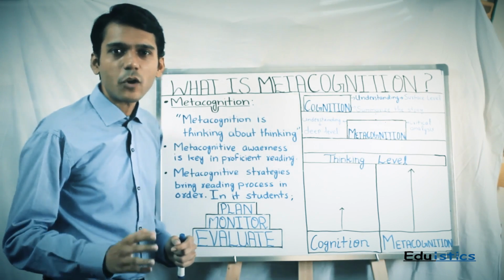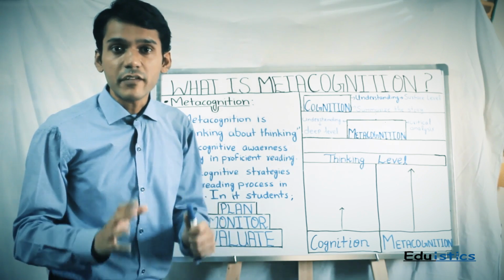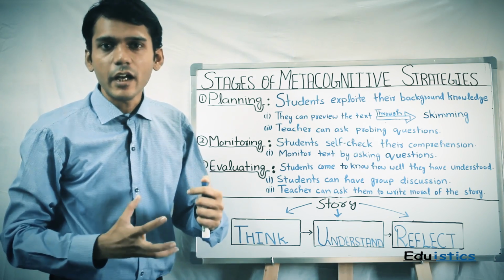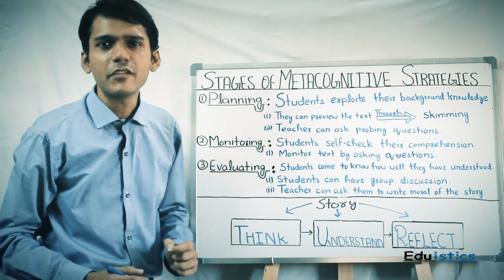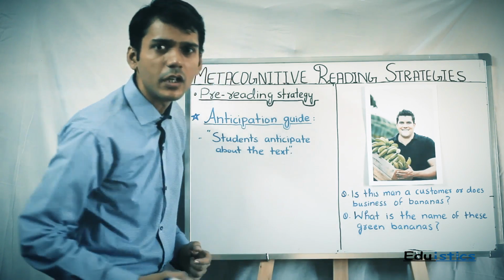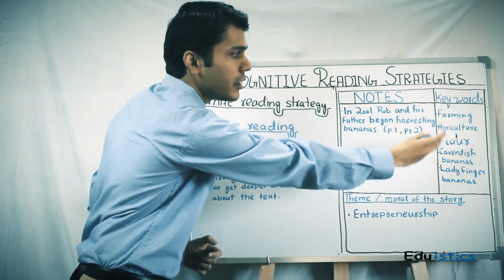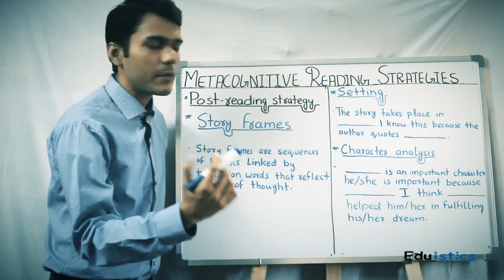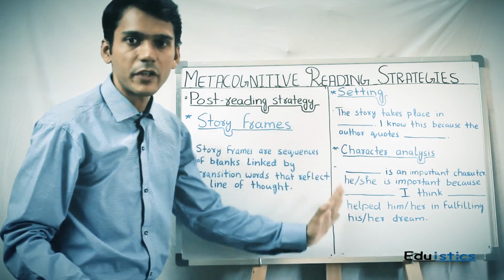Metacognitive Reading Strategies.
Reading strategies play a pivotal role in developing reading comprehension, thus it is necessary for English language teachers and learners (ELTs & ELLs) to use effective reading strategies.
Keeping it into consideration, this video's objective is to teach reading comprehension through metacognitive reading strategies - pre, while and post.